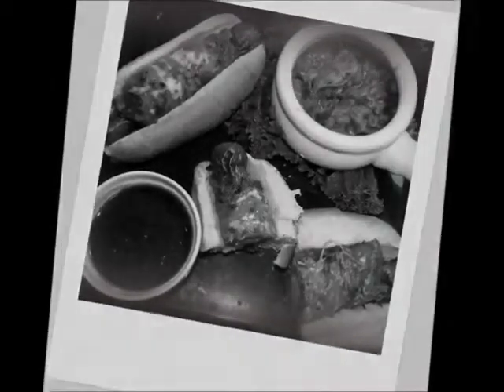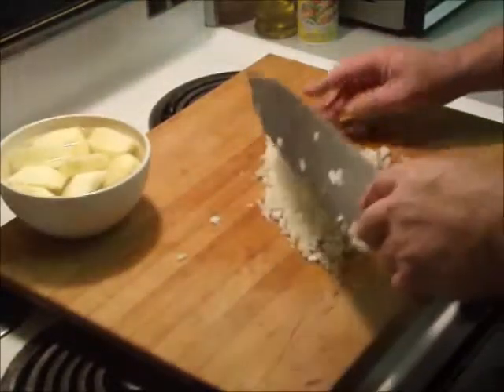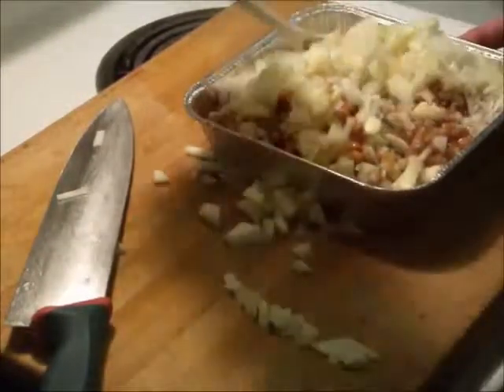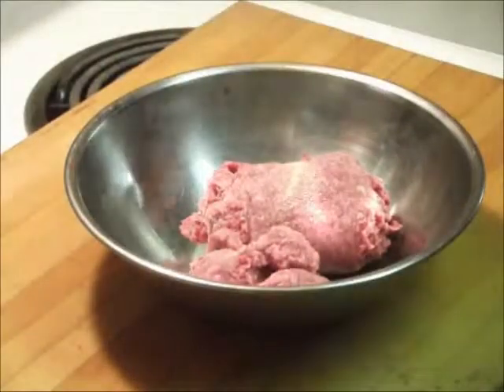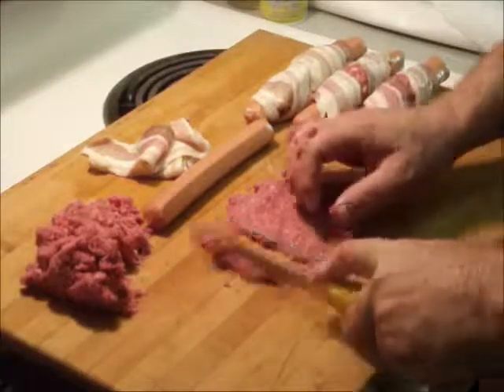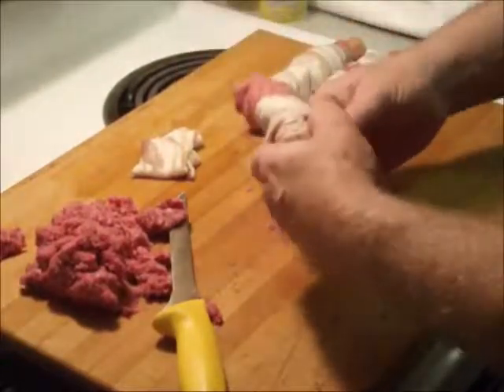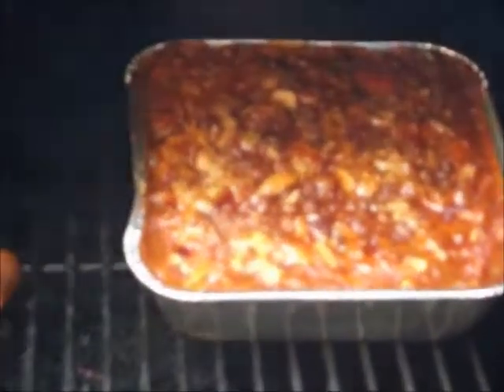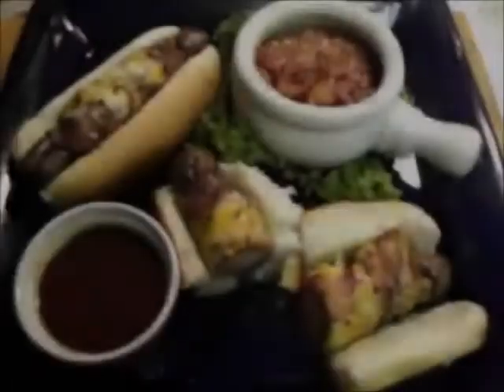Bacon Cheese Burger Dogs - Episode 17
Nothing like a summer barbecue and this is our take on the American classic... Bacon Wrapped Burger Dogs and Smoked Beans, the Boondocking Bears way.

Bon Appetit.